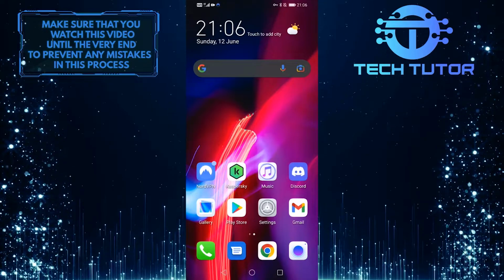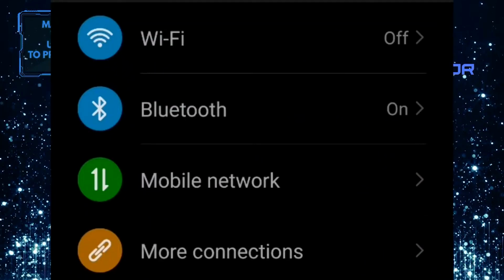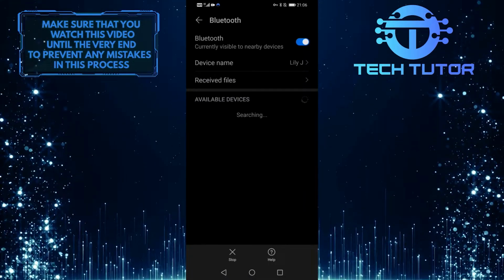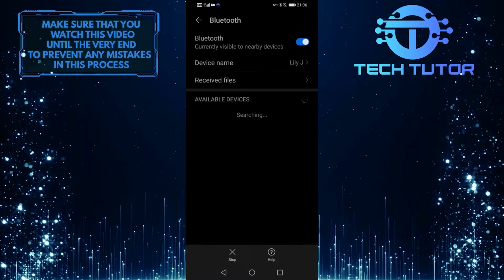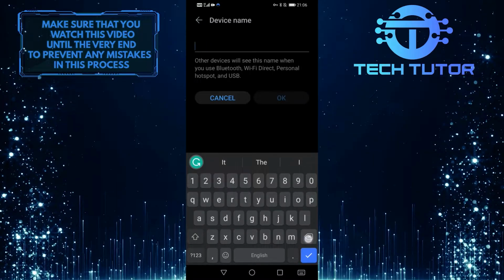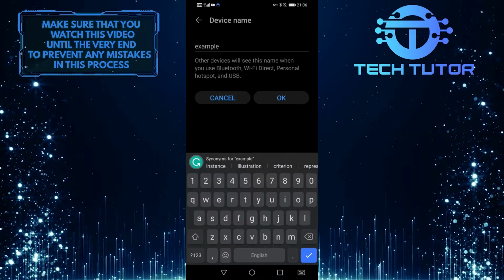How To Change Bluetooth Name On Android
In this video, we show you how to change your Bluetooth name on Android. This is a quick and easy process that can be done in just a few minutes. If you want to give your device a new name or want to change the name of a Bluetooth accessory, follow these simple steps.